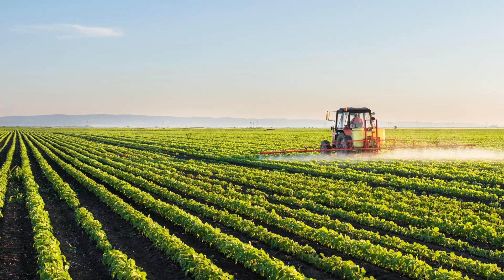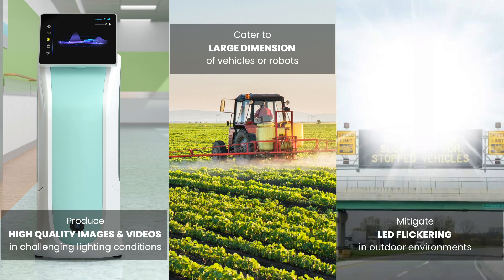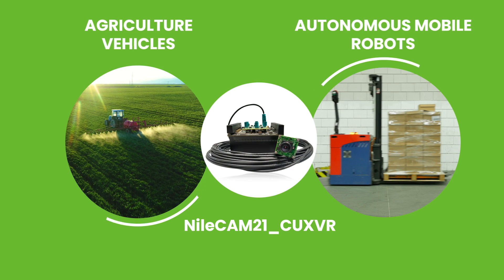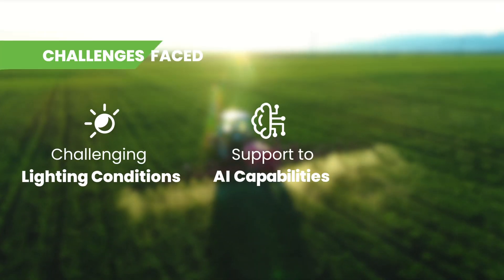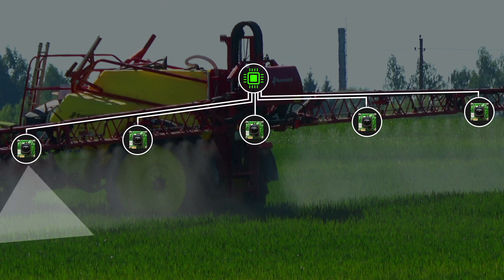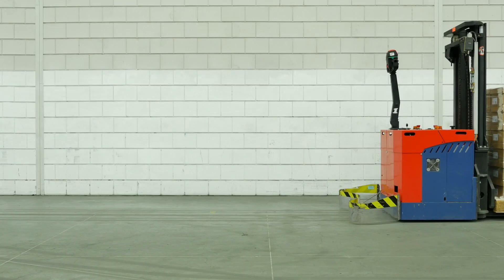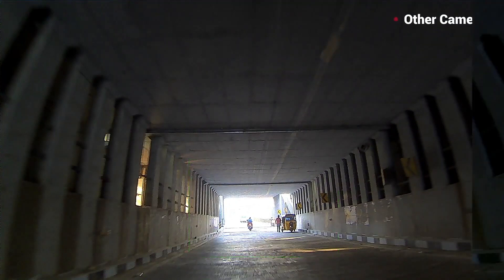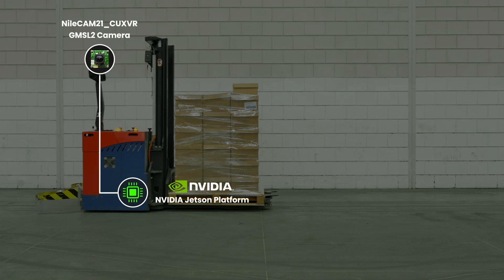Camera for UGV & Agriculture Automation | Full HD GMSL2 HDR camera with LFM | e-con Systems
NileCAM21_CUXR, Multi camera solution for UGV & Agriculture Automation. NileCAM21_CUXVR is an AR0233 sensor based Full HD GMSL2 HDR camera with LED Flickering Mitigation allowing transmission of video data up to a distance of 15 meters.

NileCAM21, Full HD GMSL2 HDR Camera with LFM (15 meter cable support)

If you are interested in our readily available camera to accelerate your product’s time to market, then do have a look at NileCAM21_CUXR and evaluate it now!

▬ Target Applications  ▬▬▬▬▬▬▬▬▬▬

This Industrial camera comes with High Dynamic Range (HDR) and LED Flicker Mitigation (LFM) features that make it ideal for industrial and outdoor applications such as

🎯  Surround View Systems
🎯  Unmanned Ground Vehicle (UGV)
🎯  Outdoor Robots
🎯  Agriculture Automation
🎯  Industrial Vehicles

▬ Related Links  ▬▬▬▬▬▬▬▬▬▬

Evaluate NileCAM21 with,

▬ Click the below duration to watch a specific segment  ▬▬▬▬▬▬▬▬▬▬

👉 00:00​ - Introduction
👉 00:28​ - Full HD GMSL2 HDR camera with LFM
👉 00:51​ - Multi camera solution for Agriculture Automation
👉 01:44​ - Multi camera solution for Autonomous Mobile Robots used in Outdoor applications
👉 02:39​ - Conclusion